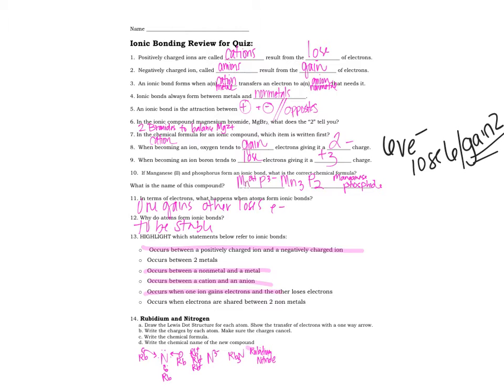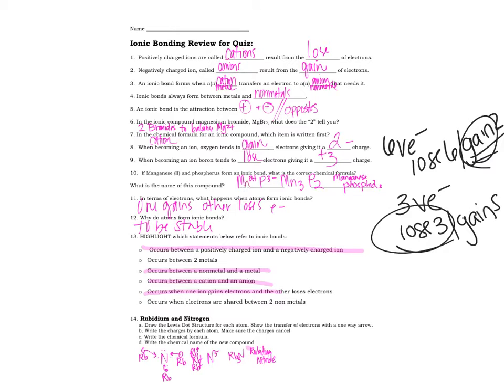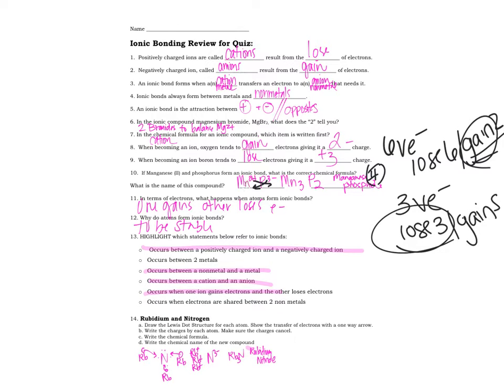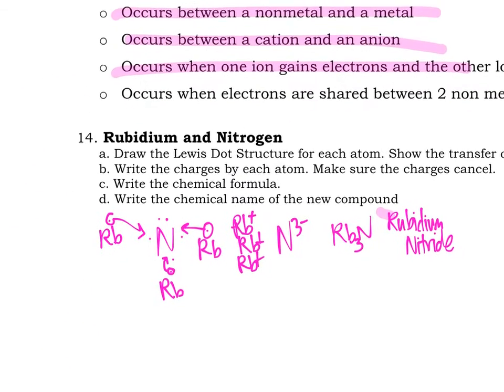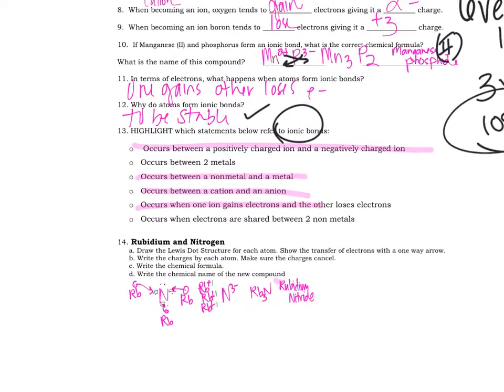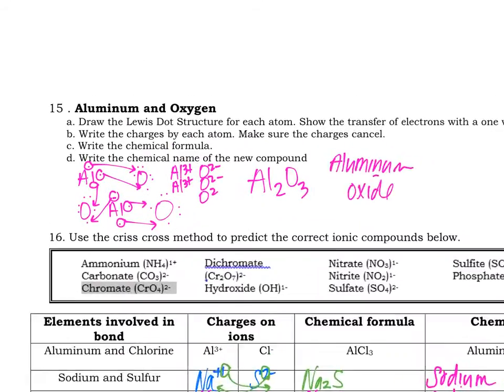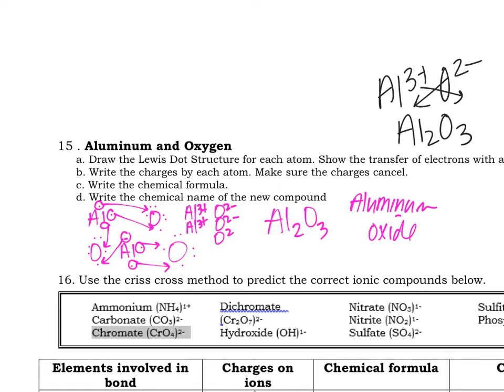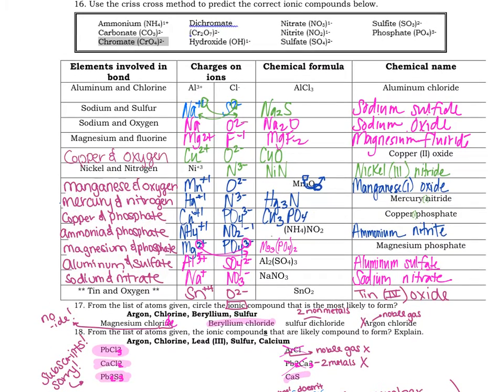Honors+Ionic+Review+key video explanation